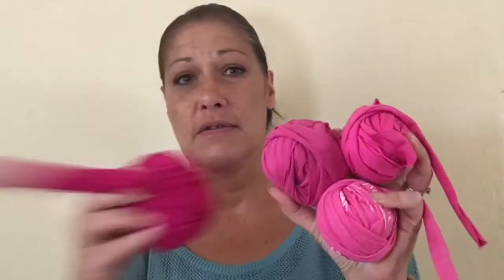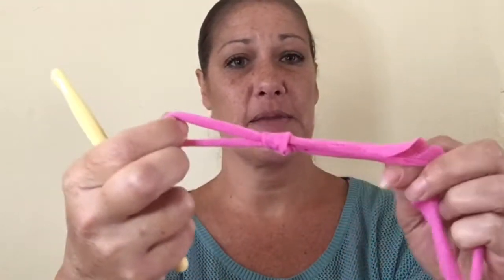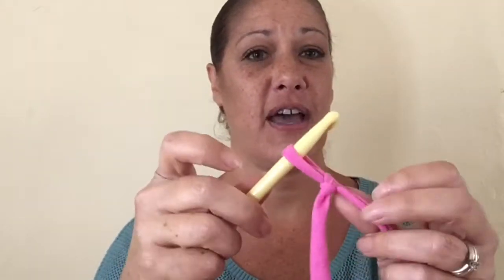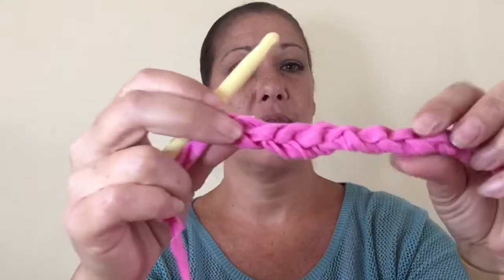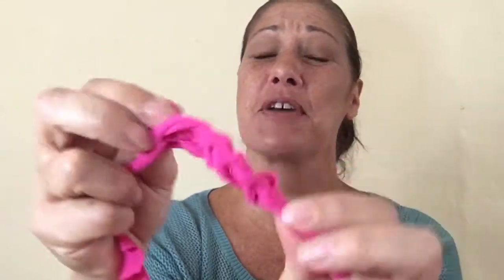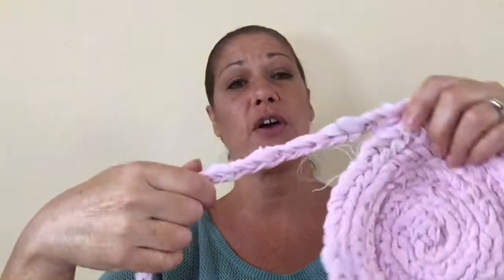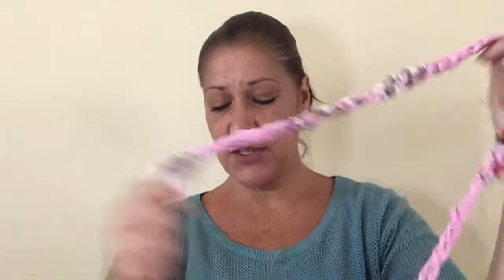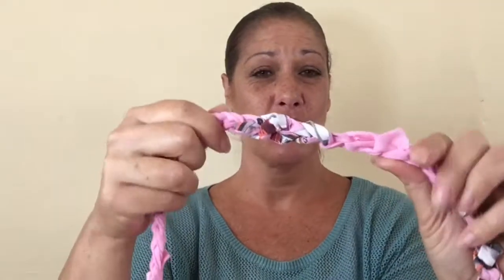How to Make an Ombre Throw Rug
I am absolutely loving this fun ombre throw rug! It’s colorful, fun, stylish, and will fit perfectly in our guest room!

This throw rug is perfect for a guest room, child or teen's bedroom, or anywhere else in your house that you want to add a little fun!  And it's totally washable too, since it's made of t-shirts!
And best of all, it’s really easy to make! All you need are a few t-shirts, a crochet hook (or not), scissors, and a needle and thread. That’s it!